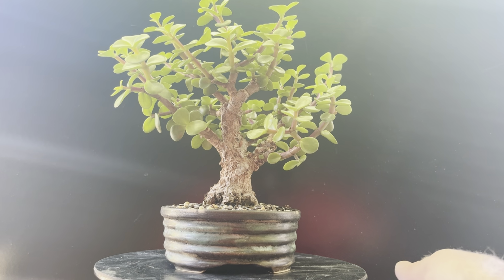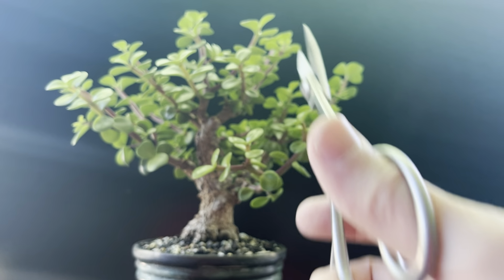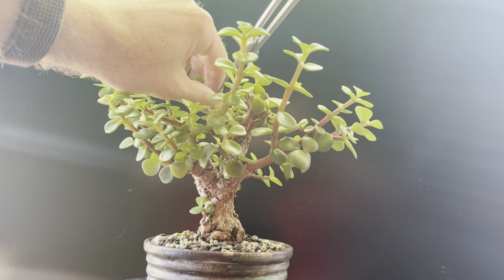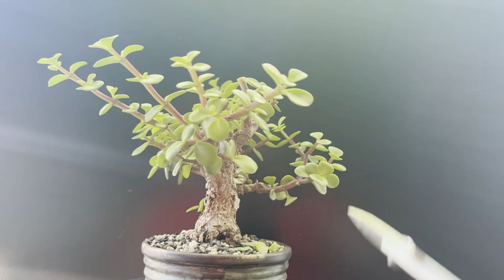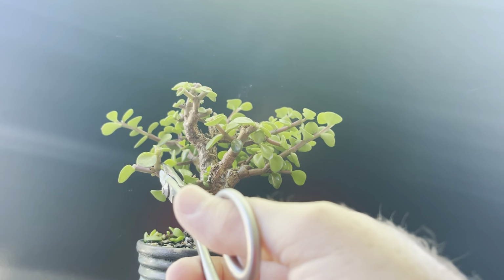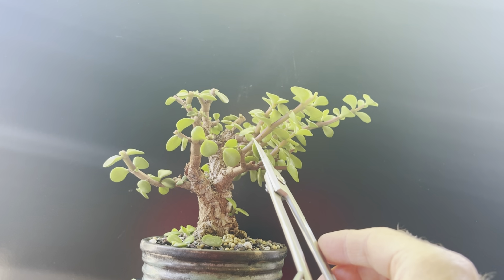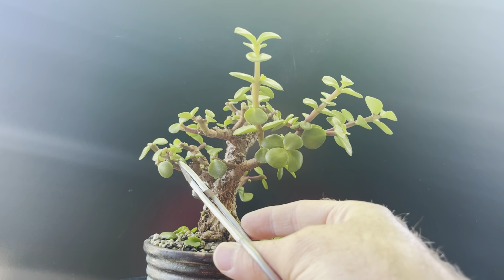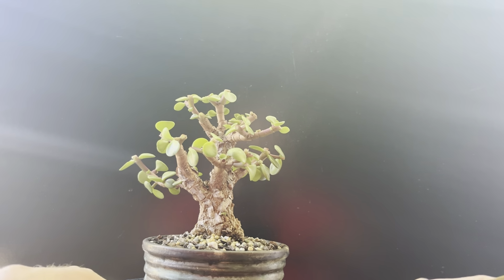Frank Yee Cork Bark Dwarf Jade Bonsai Maintenance Pruning on my “Oak Tree”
I do some light maintenance pruning on one of my favorite cork bark portulacaria bonsai trees while the tree still has time to put on new growth before coming indoors for the winter season.

These trees are also known as Portulacaria Afra, Elephant Bush, and Spekboom.

You can find a playlist for this tree and each of my other trees under the Playlist tab on my channel page below.